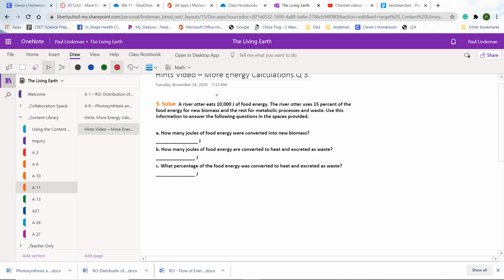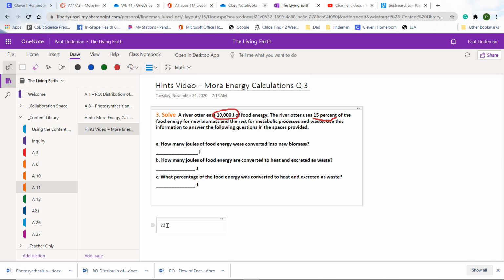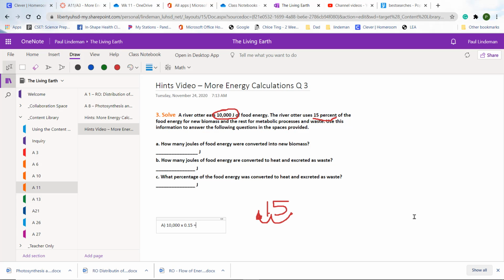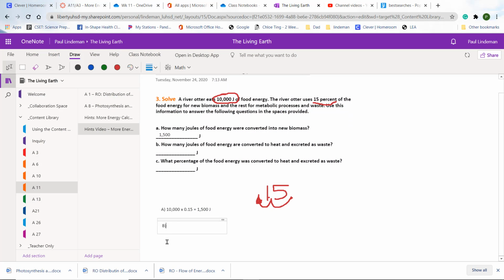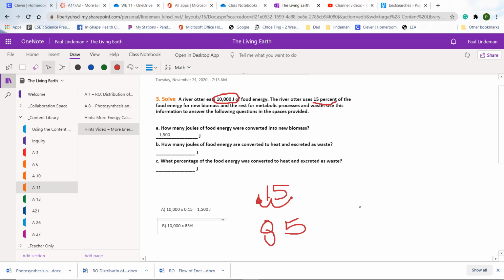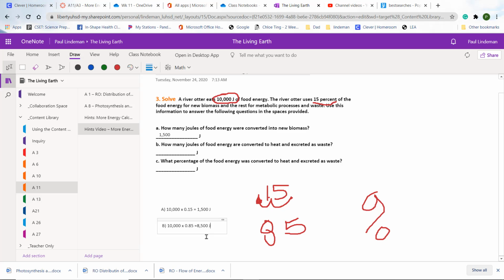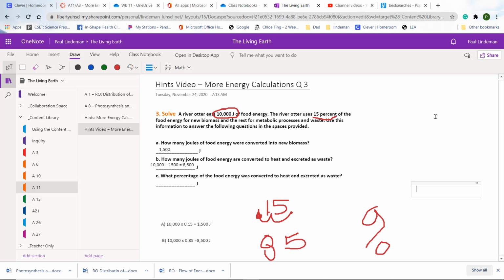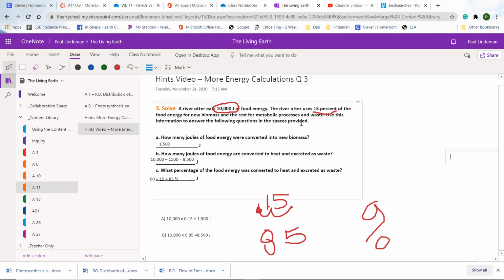Hint More Q 3